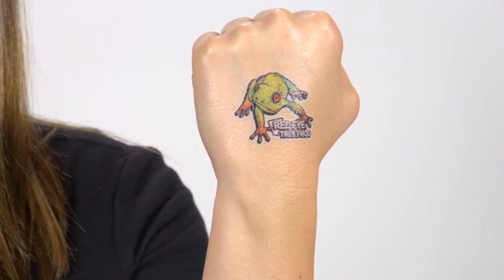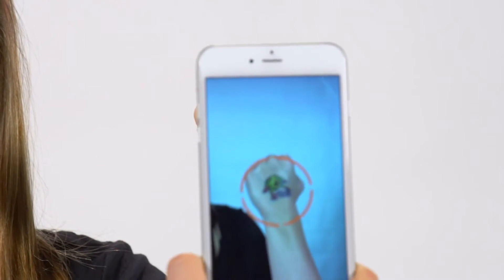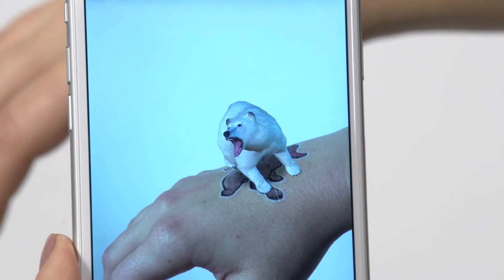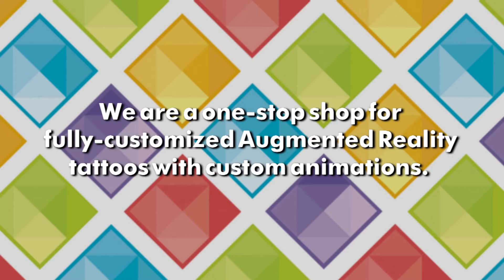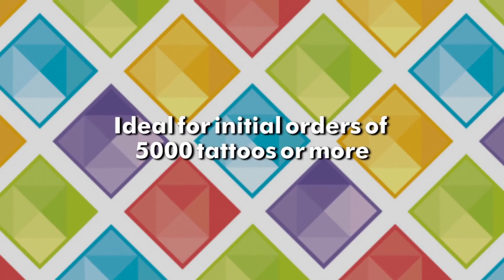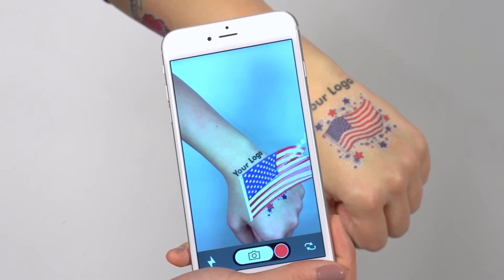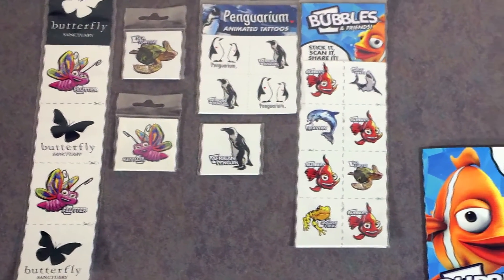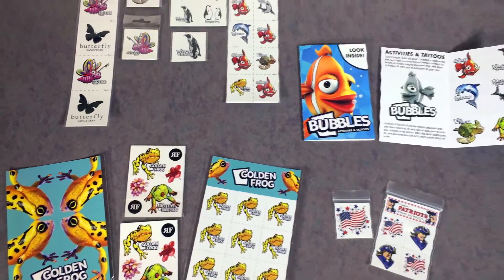Augmented Reality Temporary Tattoos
Augmented Reality Tattoos are animated temporary tattoos that come to life with a free app. Watch as these temporary tattoos spring into action using cutting-edge technology, and render with stunning graphics on your mobile device. Combine the quality you expect from California Tattoos with stunning technology from HoloTats, all completely customizable. These new augmented reality tattoos upgrade your giveaway to the next level of awesome!